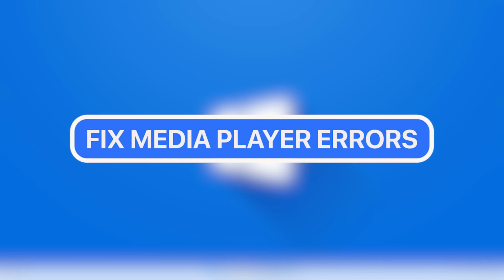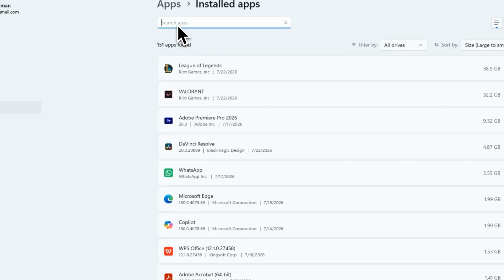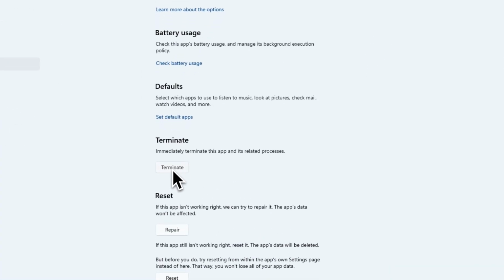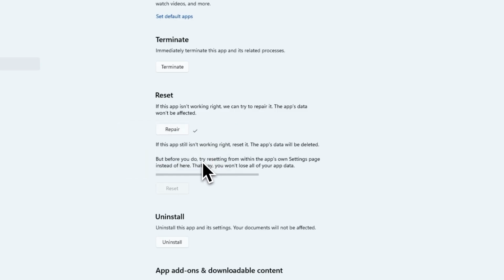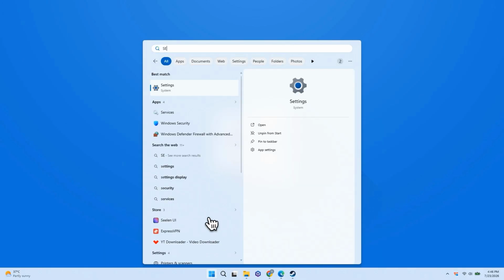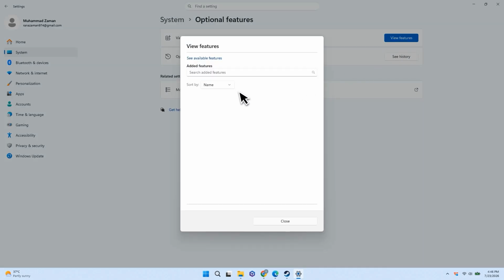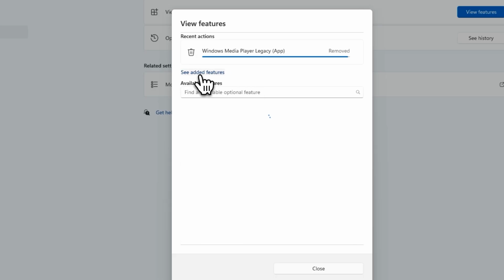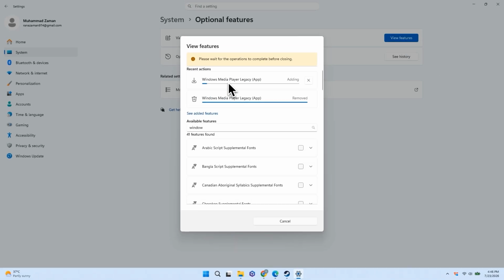How To Fix All Windows Media Player Errors On Windows 11 - Full Guide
Learn how to fix Windows Media Player errors on Windows 11 with this quick and easy step-by-step tutorial. Whether Windows Media Player won't open, won't play audio or video, crashes, freezes, or displays playback or library errors, this guide will walk you through the most effective troubleshooting methods to restore normal functionality. Follow along to get Windows Media Player working properly again.